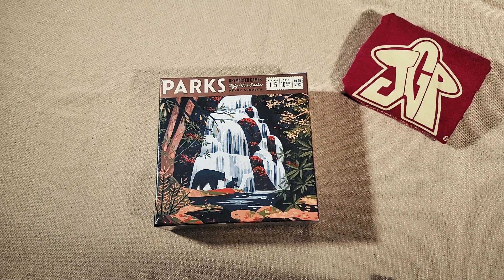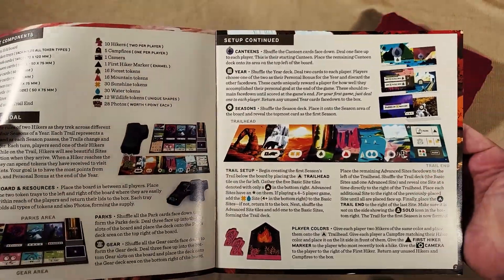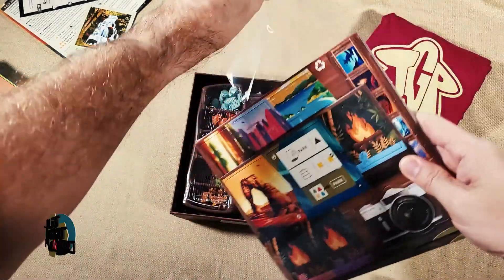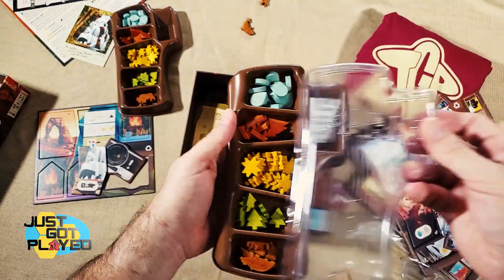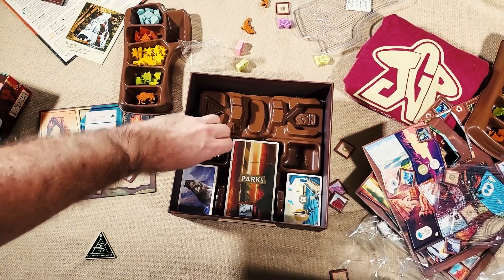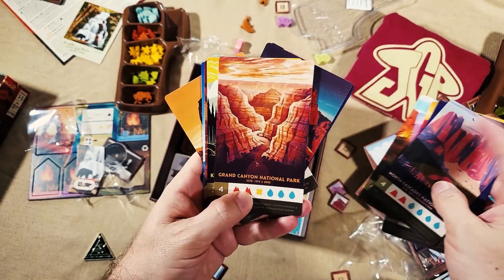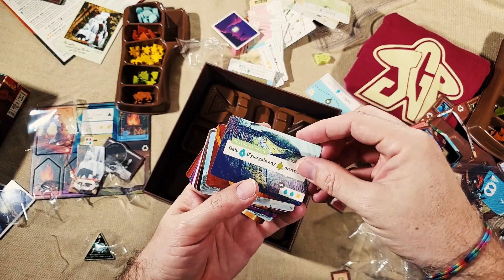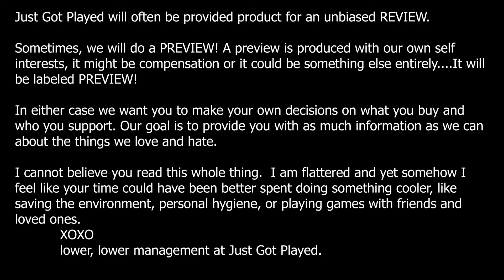Just Got Played Undressed: Unboxing PARKS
The Just Got Played crew loves reviewing games at The Cloak and Blaster in Orlando. Not just games from Hasbro, Fantasy Flight, Asmodee, Wizards of the Coast, Z-man Games and Wiz Kids, but all kinds of indie games. The crew is: Patrick Siebert, Brian Fiore, Lloyd Kochinka, Eric Little, Tiffany Sanders, Cory Goff, Andrew Brikett, and Stephen Eckman as Steven Eckman. Some of their favorite games are Gloomhaven, Pandemic Legacy, Connect Four, Through the Ages, Terraforming Mars, Scythe, Star Wars Rebellion and Twilight Struggle.